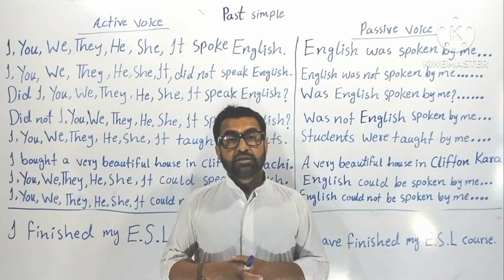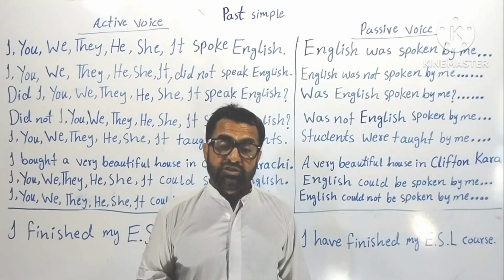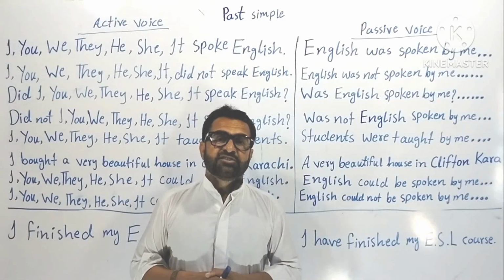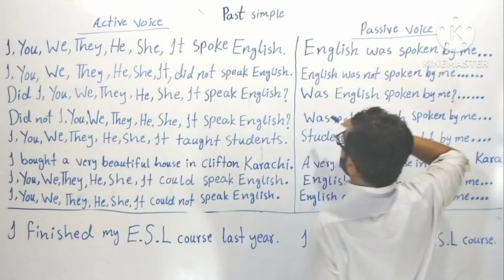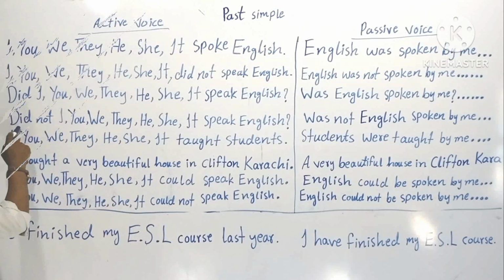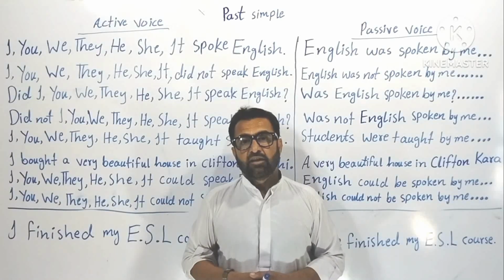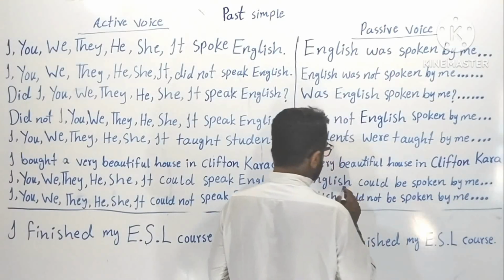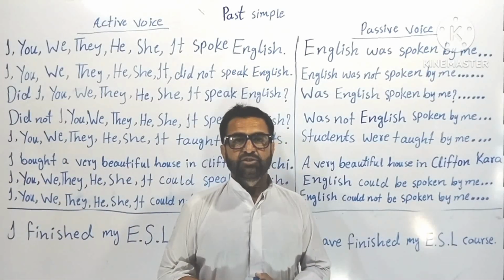Tenses.Part.4#@ Nawab Kiazai 350# Past Simple # Active & Passive Voice # English Medium